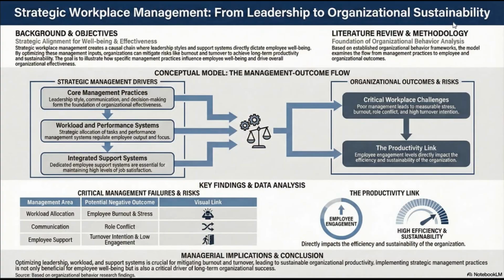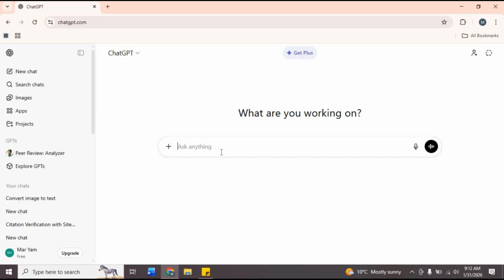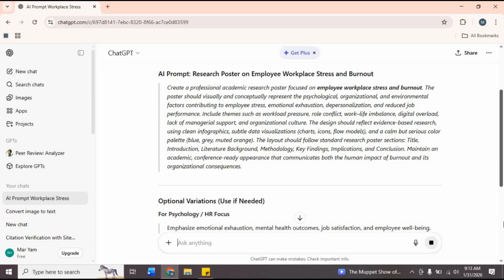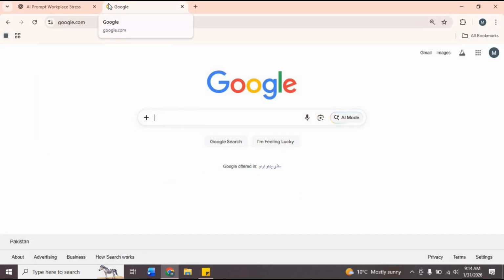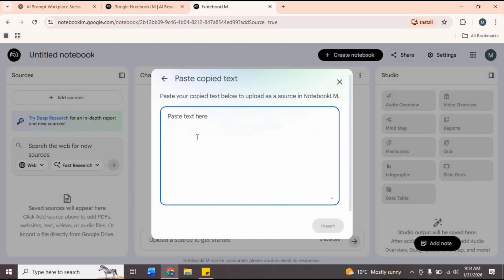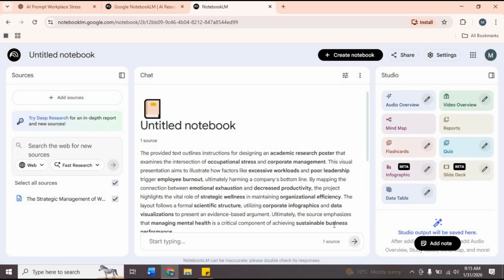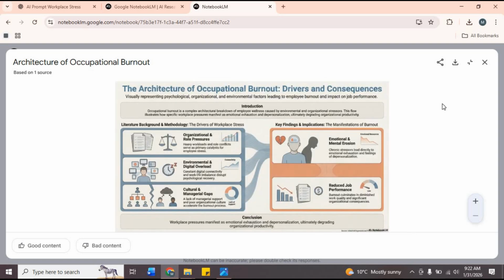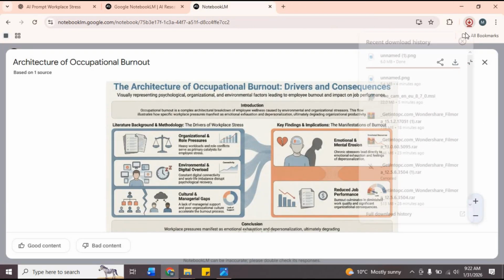Create Professional Research Posters for Free Using AI | Notebook LM Step-by-Step Tutorial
These research posters were created with the assistance of Notebook LM, an AI-powered tool that makes academic poster creation simple and efficient.

Research posters play a vital role in academic and scientific communication. They visually summarize the key elements of a study—such as the research purpose, methodology, and main findings—allowing viewers to understand complex ideas quickly without reading lengthy documents.

In this video, you’ll learn a step-by-step method to generate a professional research poster for free using AI tools—no design skills required.

🔹 What you’ll learn in this tutorial:

How to generate an effective AI prompt using ChatGPT

How to use Notebook LM to convert prompts into research posters

How to generate AI-powered infographics

How to review, edit, and download your final research poster

📌 Example used in this video:
Creating an AI prompt on employee workplace stress and burnout (you can apply the same process to any academic discipline).

This method is ideal for:

Research students

PhD and MPhil scholars

Academics and educators

Conference and seminar presentations

Using AI, you can save time, simplify the process, and produce professional-quality research posters effortlessly.